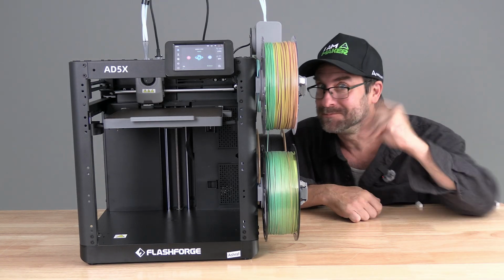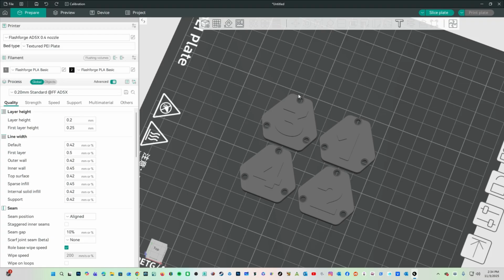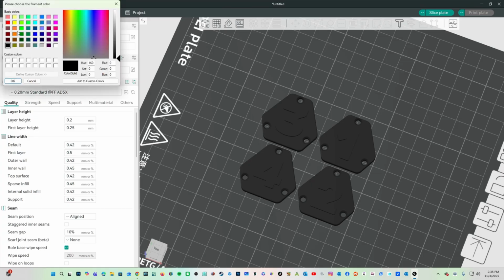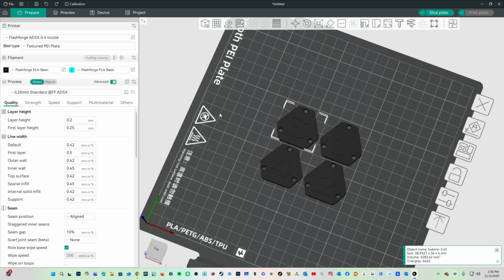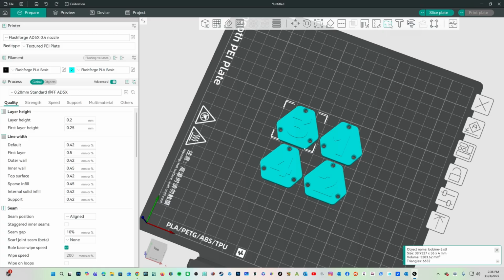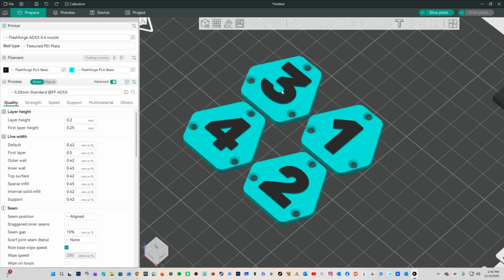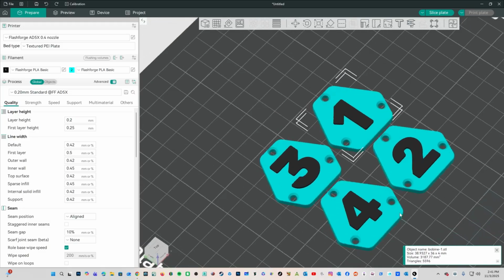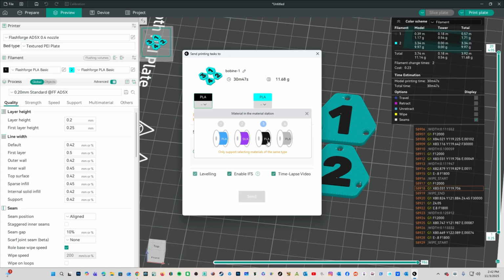Easy DIY Roller Identification Mod for Flashforge AD5X 3D Printer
Epic DIY Roller Identification Mod for @flashforge3d  AD5X 3D Printer

Click the "JOIN" button, under any video. (Or on 3D Rundown)

My 3D Printing Udemy Course:
3DRUNDOWN.COM
CURARUNDOWN.COM
BAMBURUNDOWN.COM
CrealityRundown.com